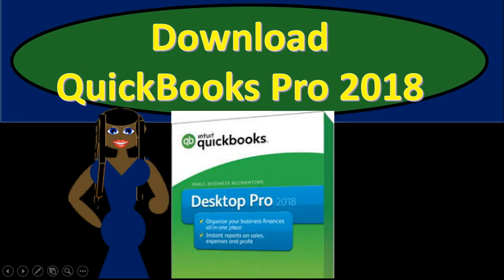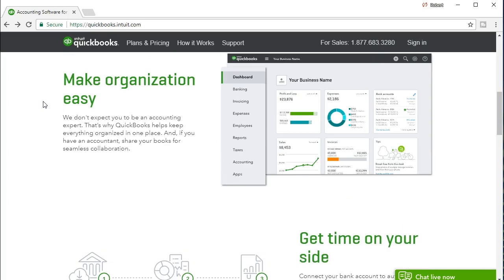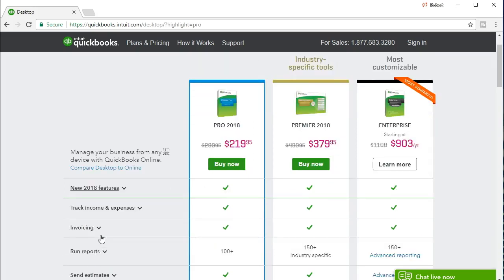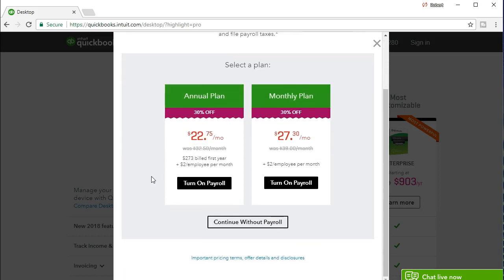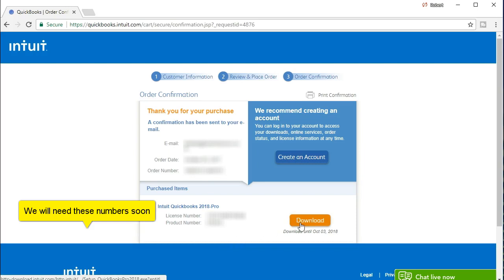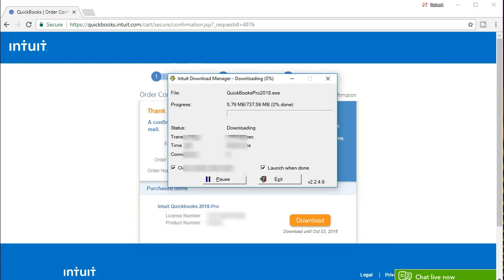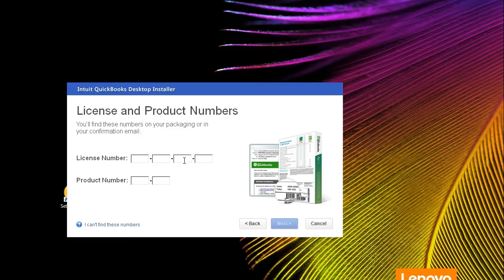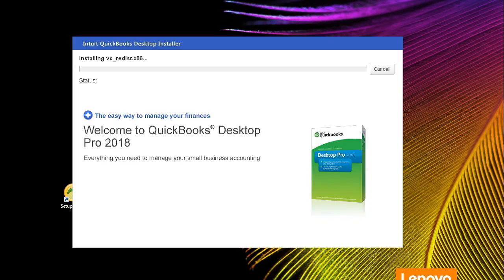QuickBooks Pro 2018 Download & Installation - New Version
Download quickbooks pro 2018 - New version - form intuit instruction. The QuickBook Pro 2018 version is now available. The new QuickBooks 2018 version follows the yearly trend of updating the QuickBoks program yearly. If you have an older version of QuickBooks you may not need to update to the 2018 version of QuickBooks yet but if you are in the market for Accounting Software the QuickBooks Pro 2018 is a good accounting software option, the market standard accounting software options for most small to mid-size business.
There is an on-line version of QuickBooks, as well as other options for both QuickBooks and other accounting software. Some advantages of the QuickBooks 2018 desktop version include:
 - QuickBooks Pro 2018 desktop is still a leader in the market. Because this accounting software leads in the market it is easier to find support.
- QuickBooks Pro 2018 is known and available to most accounting and CPA firms. This means it is easy to share a back-up file with your accountant or CPA at the end of the year during tax time, or at any point we need help.
-Because QuickBooks Pro 2018 is well established there is more confidence that it will remain over time, reducing the licklyhood of having to change accounting softwrare due to lack of support in the future.
- QuickBooks pro 2018 is reasonably priced and has the accounting software features needed for most small to midsize businesses.
-QuickBookds Pro 2018 desktop version has some features and options not yet available in the on-line version.
-QuickBoks Pro 2018 desktop may provide more security then a cloud based accounting software although a cloud-based software is becoming more and more secure.
This video will cover how to download and install QuickBooks Pro 2018 from the Intuit website, Intuit being the owner of QuickBooks Pro

For more accounting and QuickBooks resourses see our website.

Under 30 QuickBooks Pro Desktop 2018 Training Course. Introduction to online course on how to get going using QuickBooks Pro 2018. The course will provide start to finish instruction on how to set up a company in QuickBooks 2018.